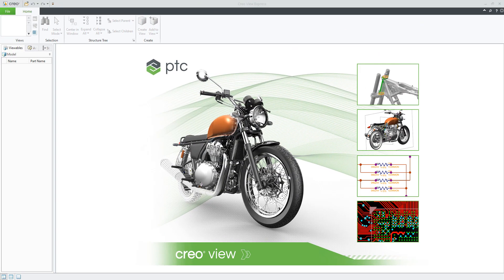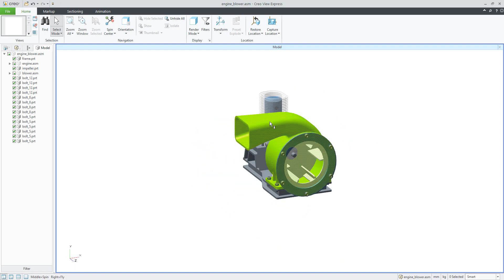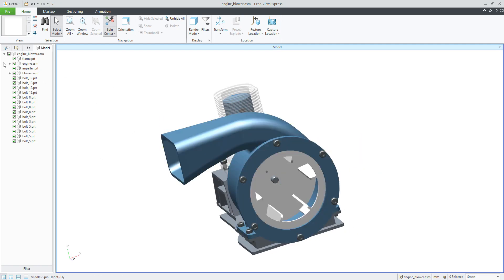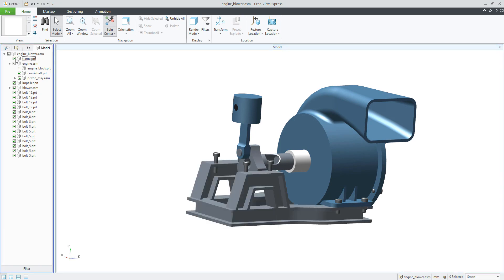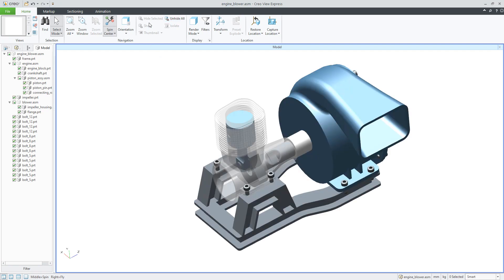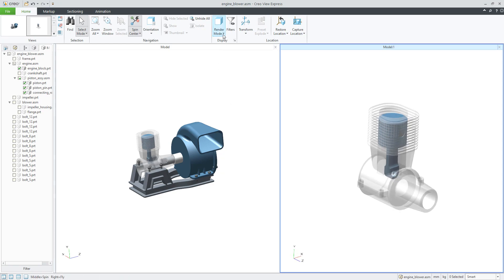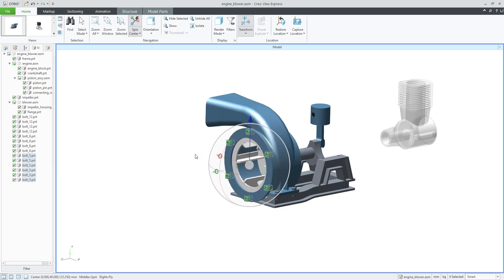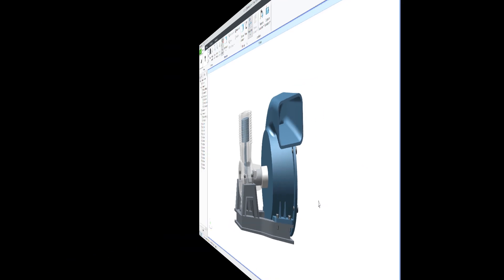Creo View Express: Home tab - How to manipulate with objects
Easily download and install (192 MB)

With Creo View Express you can:
• View Creo 2D and 3D MCAD designs
• View standard drawing formats (CGM, DWG, DWF, HPGL)
• View ECAD data
• Navigate large assemblies
• View with cross-sections
• Zoom, pan, rotate and spin
• View multi-documents
• View, expand, collapse product structure
• View annotations and markups
• Measure distance, radius, diameter, angle